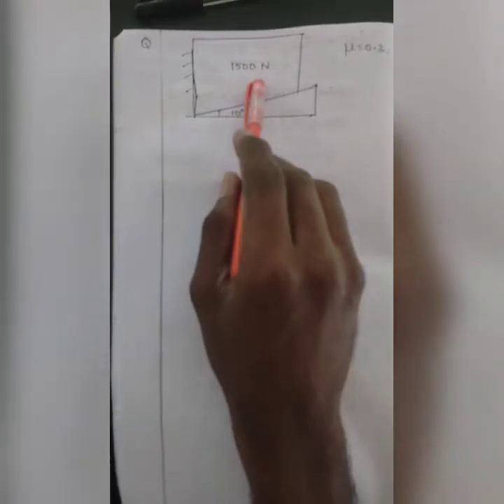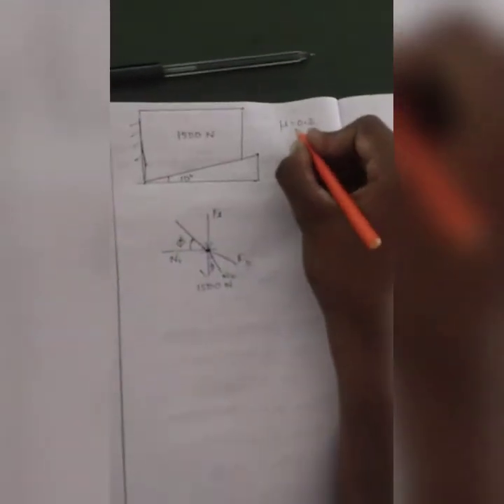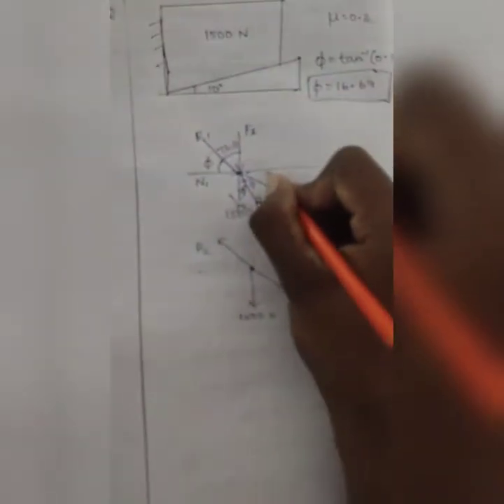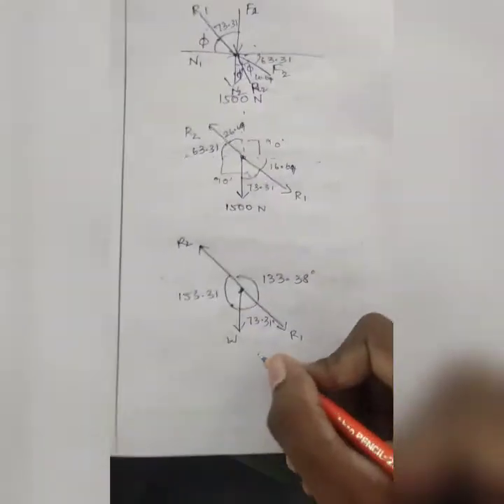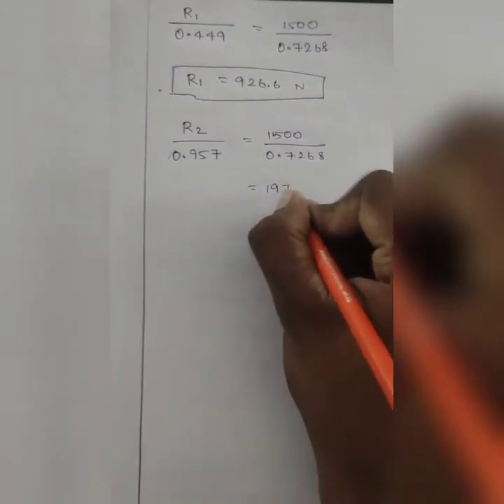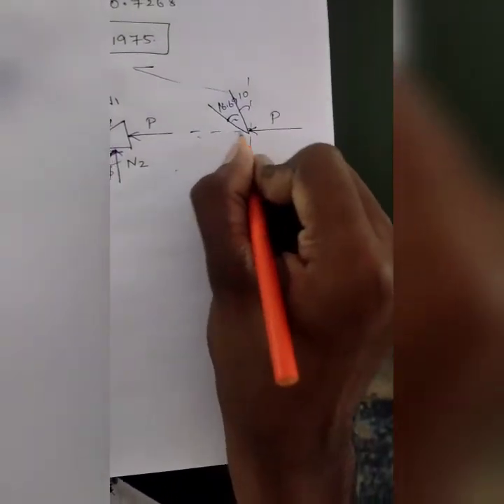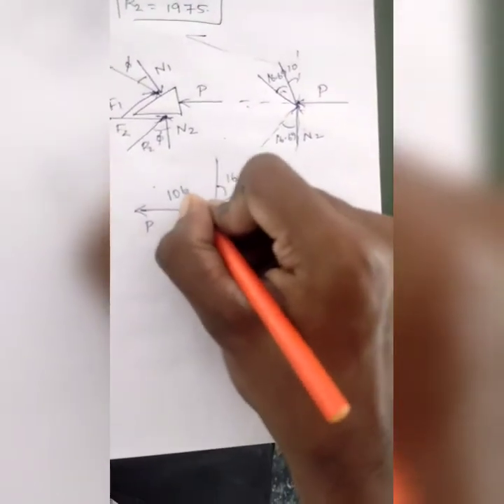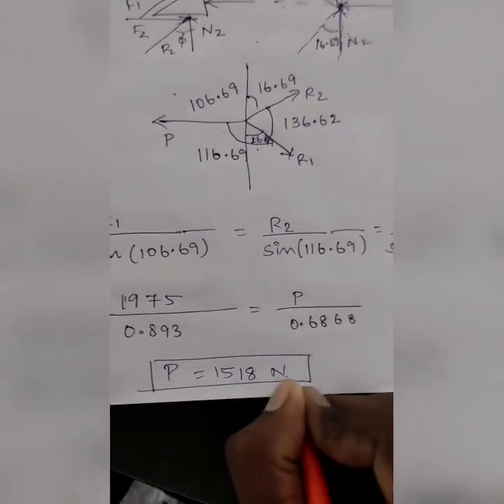VGML 12 ENGINEERING MECHANICS PROBLEM